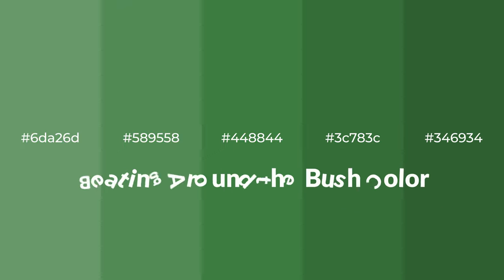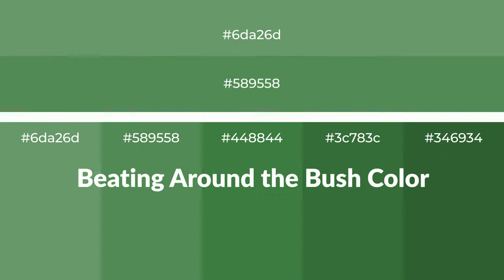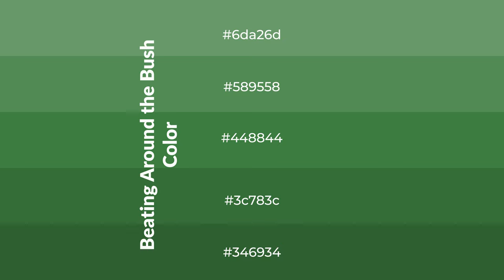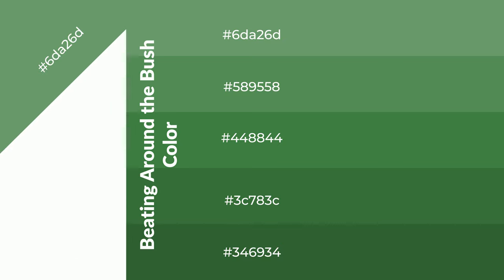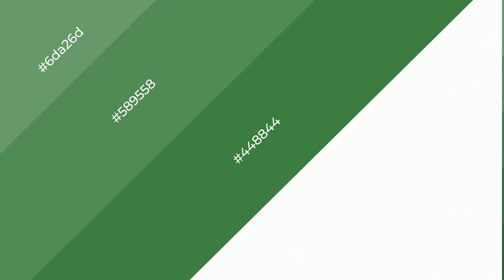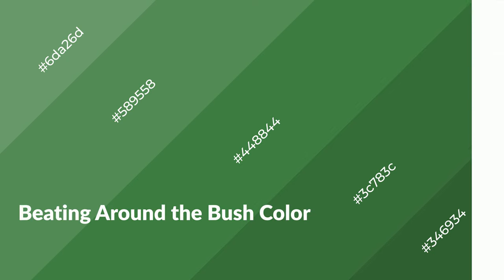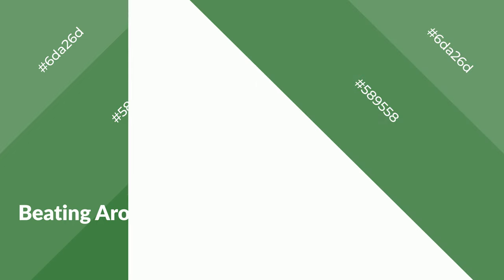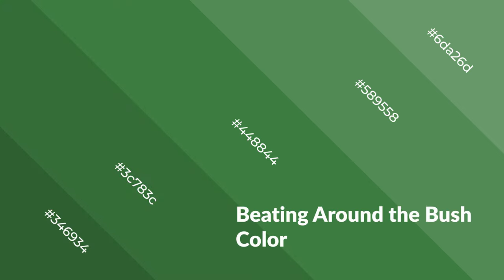Shades & Tints of Beating Around the Bush color #448844 A Cool Green color 3c783c #346934 #589558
Shades of Beating Around the Bush color #448844 Cool Shades of Beating Around the Bush color with Green hue for your project!

Shades
Hex 3c783c

Tints
Hex 589558

Beating Around the Bush is a cool color, and it emits calming, serene, soothing, refreshing, spacious, unwinding, peace and relaxed emotions. Cool colors are like water, ice, sky, grass, soft and snow. You can see them used in baby products.